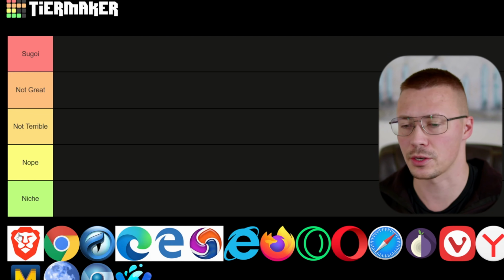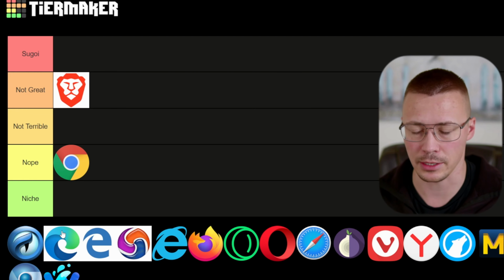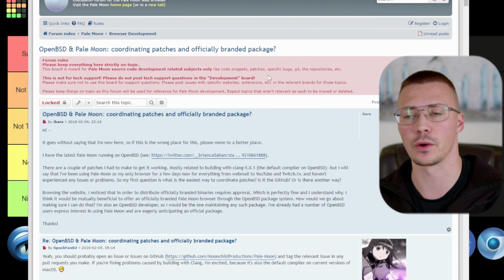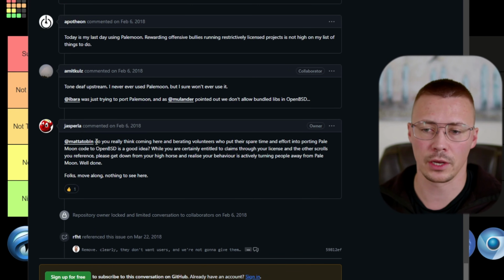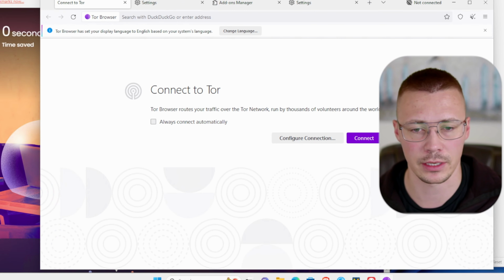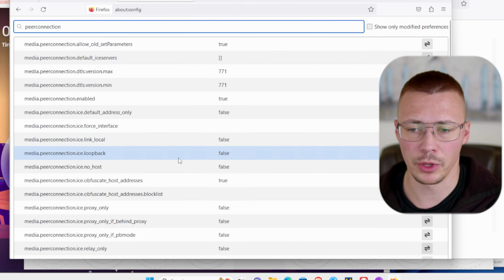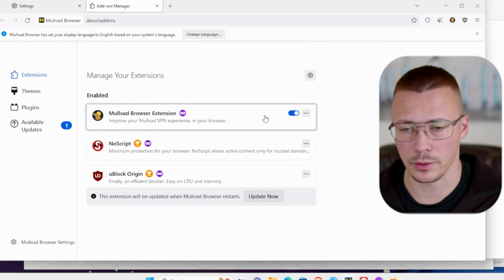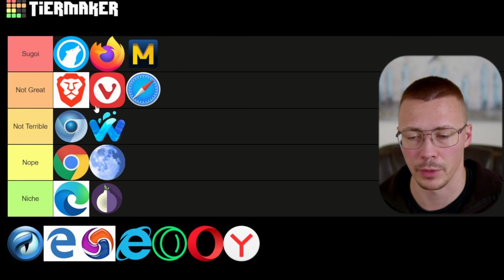Web Browser Tier List (For Privacy)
This is a ranking of browsers by privacy and security.

Timestamps:

00:00 Overview
00:36 Brave
02:21 Chrome
05:31 Edge
08:20 Vivaldi
09:44 Pale Moon
15:50 Chromium
18:33 Tor
21:28 LibreWolf
24:13 Firefox
27:59 Mullvad
31:49 Safari
33:23 Waterfox
35:27 Opera
36:45 Why I Didn't Mention Other Browsers
37:40 Outro